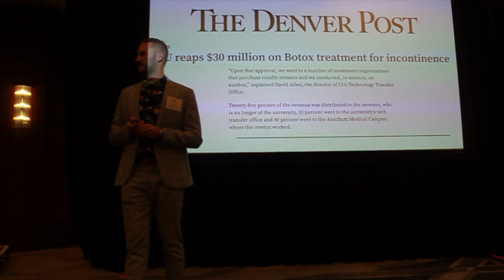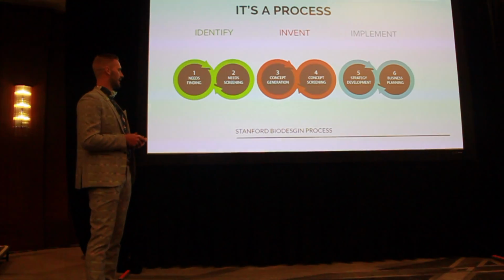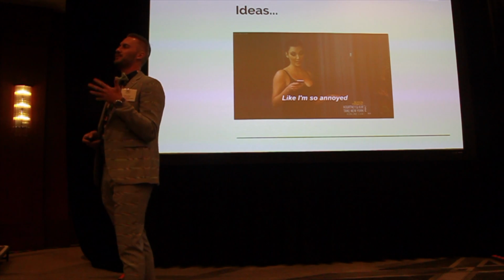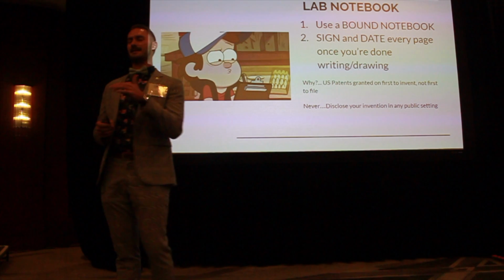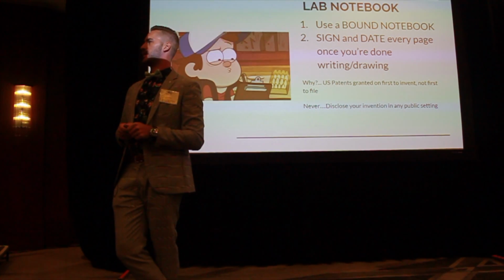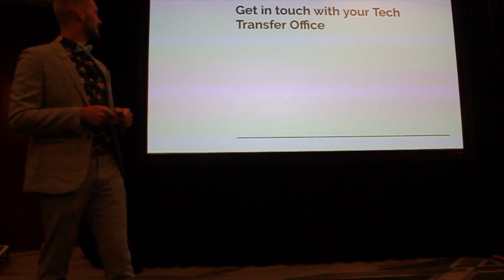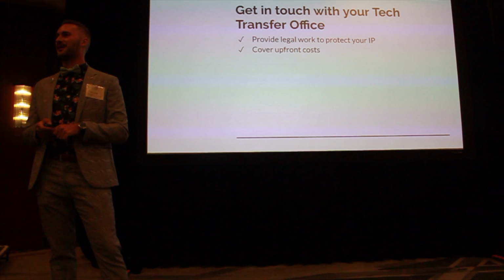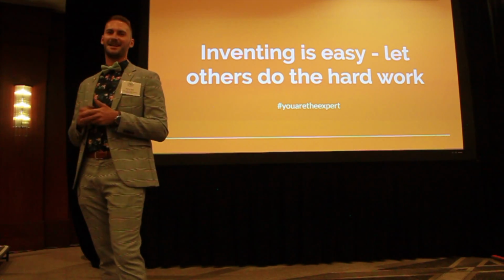Biodesign: How to Pay Off Your Loans Really Fast - Student Doctor Brysen Keith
Student Doctor: Brysen Keith, OMS-III
Osteopathic Medical School: A.T. Still University - School of Osteopathic Medicine, Arizona Campus

COSGPower Talks serve as a platform for osteopathic medical student leaders to share their knowledge, stories, and experiences with leaders all over the nation. It is our hopes that by sharing this with you, we can continue to lead medicine forward.

What is COSGP?
The Council of Osteopathic Student Government Presidents (COSGP) is an official council of the American Association of College of Osteopathic Medicine (AACOM). The Council was established in 1972 and was originally known as the Council of Student Presidents. COSGP serves as the official national representative voting voice of all osteopathic medical students. Its members work to maintain communication, disseminate information, foster student leadership, and provide a mechanism for the exchange of ideas between students of different colleges of osteopathic medicine.

Purpose and Goals
The purpose and goals of the COSGP are as follows:
1. To assemble student leaders from each college of osteopathic medicine (COM)
2. To collaborate on issues affecting all osteopathic medical students
3. To foster the exchange of ideas, information, and problem solving affecting individual colleges of osteopathic medicine
5. To encourage professional development and leadership among osteopathic medical students 6. To support and promote the principles and pride of osteopathic medicine among osteopathic medical students and the American public